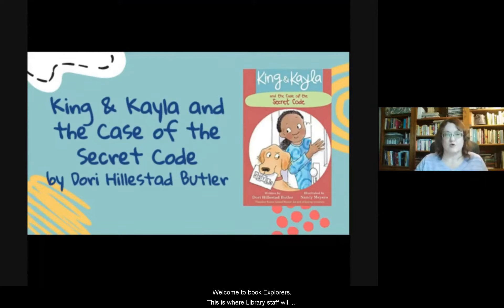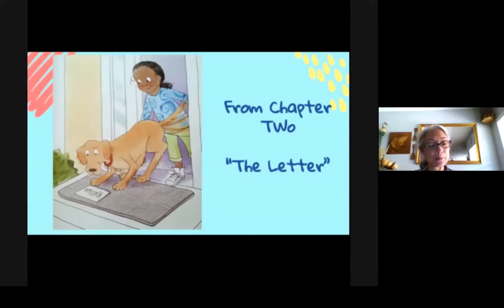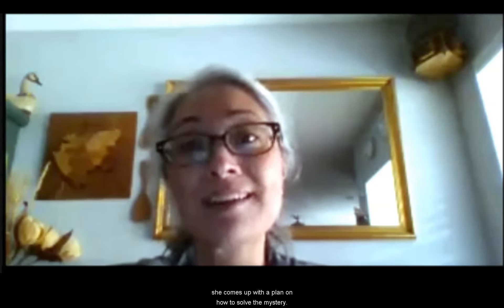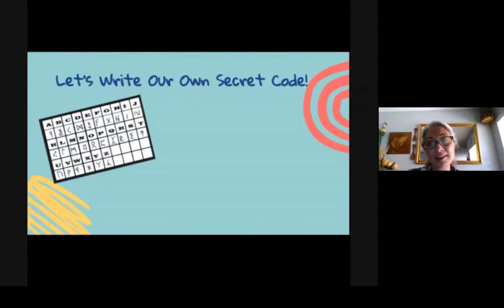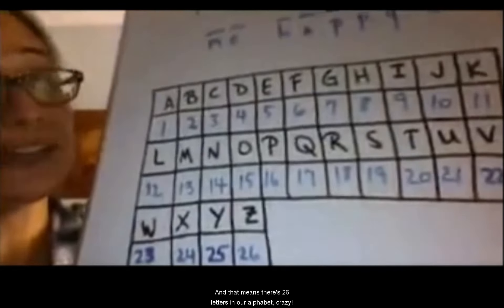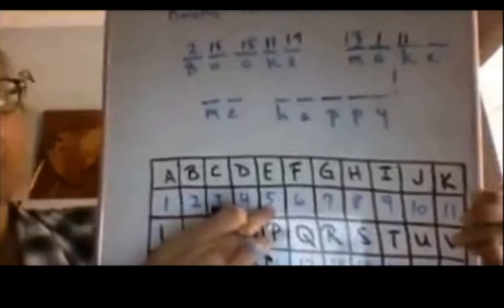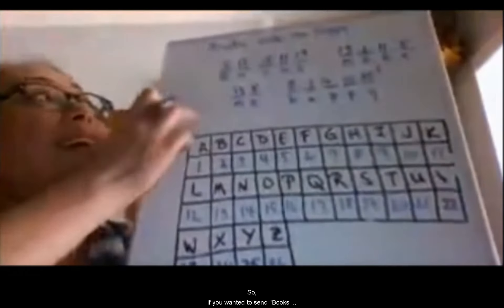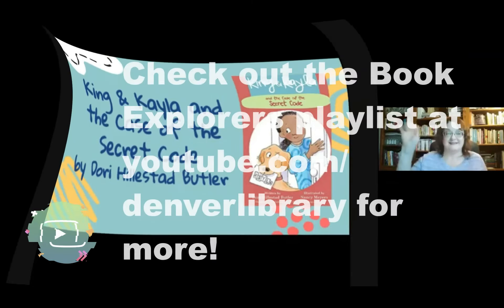King & Kayla and the Case of the Secret Code Discussion and Activity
Explore King & Kayla and the Case of the Secret Code by Dori Hillestad Butler

King and his human Kayla are a mystery-solving duo!  Kayla makes lists of clues and King uses his keen dog senses to help her solve the case.  In King & Kayla and the Case of the Secret Code, Kayla and King find a strange letter left on their doormat, but they can’t read it.  The letters of the words are all scrambled up so that none of the words make sense.  Together, with their friend Mason, Kayla and King work to unscramble the mysterious letter and find out who sent it to them.